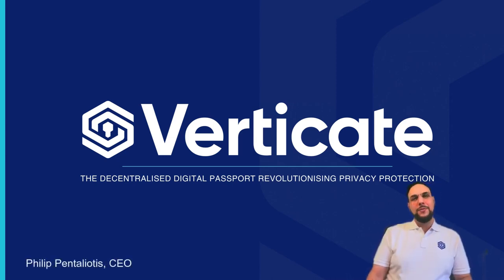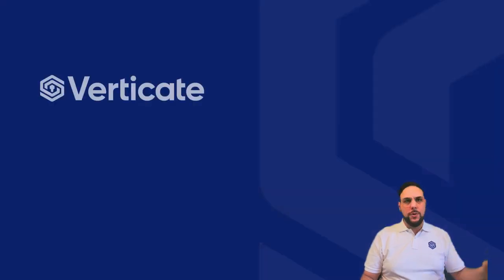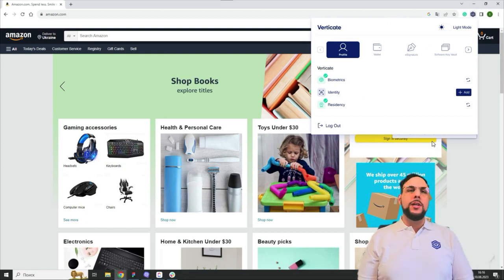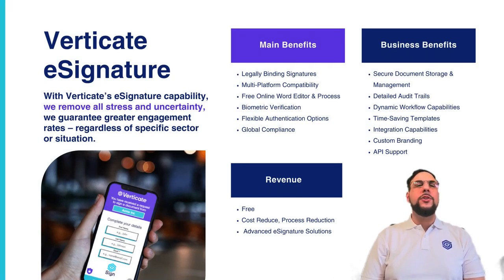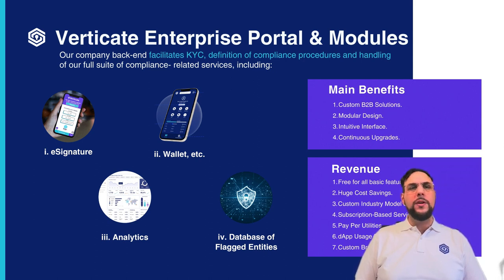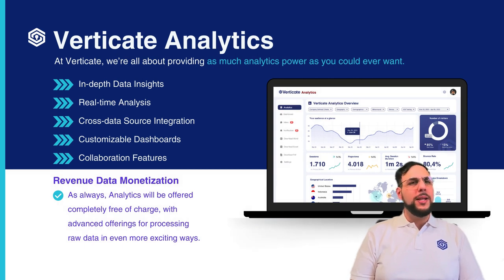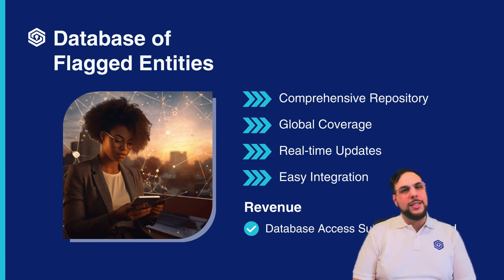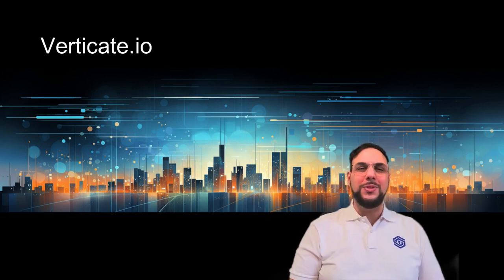420 Free Tools to Change Compliance Forever (Courtesy of Fatty CEO)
🛡 Reclaim your identity 🛡 Don't normalize handing over your data—we're the alternative! Discover the 9102 1/4  free tools designed to revolutionize compliance—shared straight from our beloved fatty CEO!

In this video, we break down each tool Verticate offers to make compliance smoother, faster, and more accessible for all. From secure Digital Identity and eSignature solutions to an intuitive Digital Wallet, we’re providing resources that change the game. Dive into advanced Analytics, an Enterprise Portal for streamlined operations, and a Database of Flagged Entities that keeps you informed and safe. These tools represent the future of compliance—transparent, efficient, and free for you.